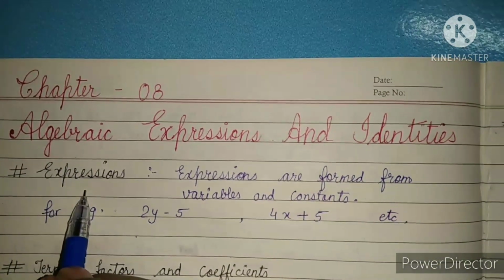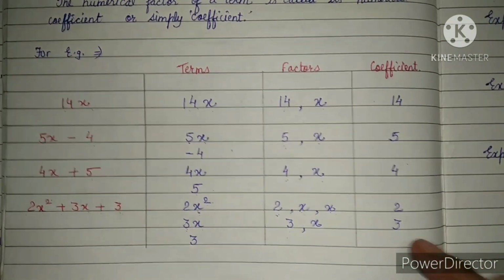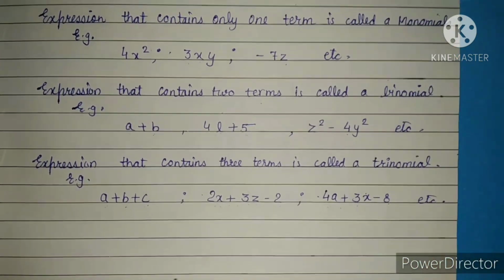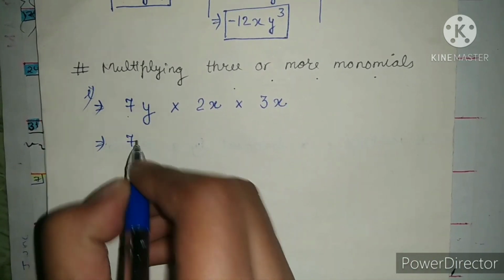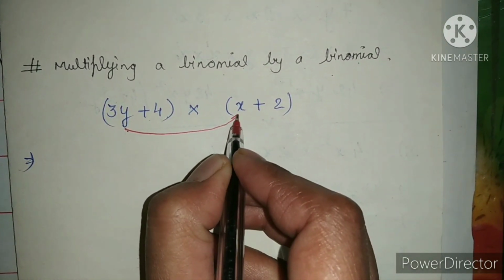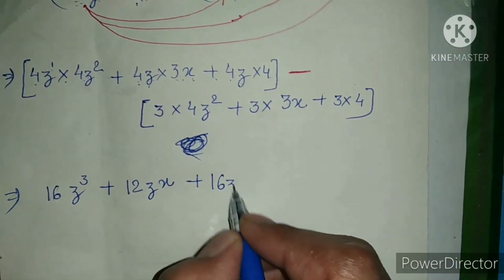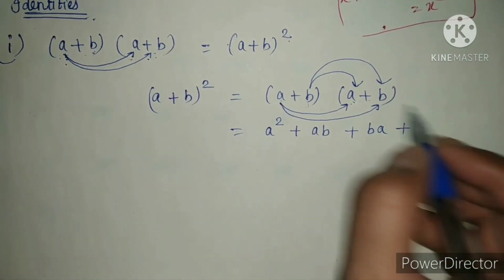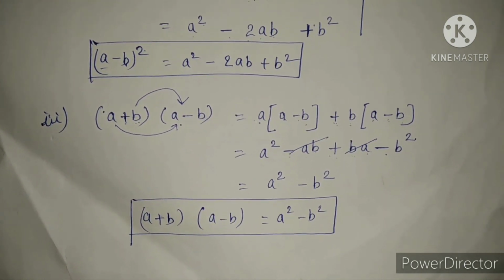Mathematics/Class-8/Chapter- 9/Algebraic expression and identities/ Introduction of whole chapter